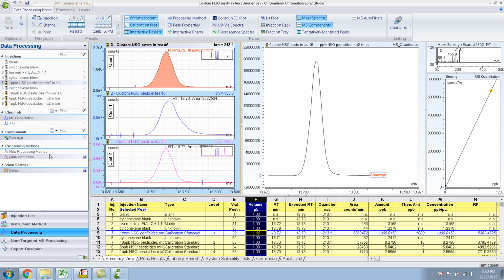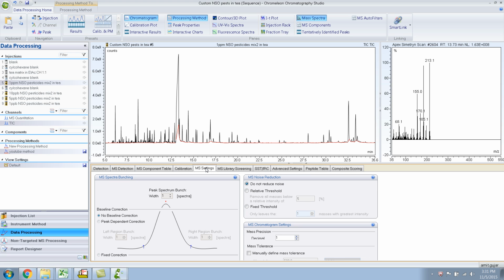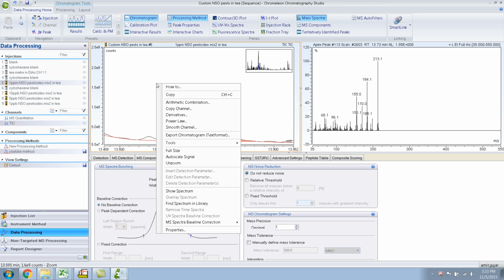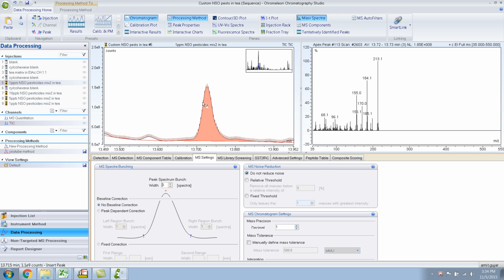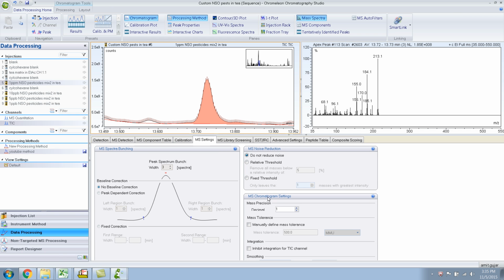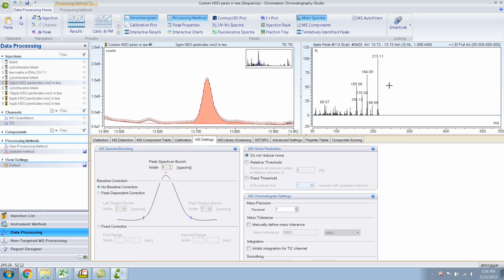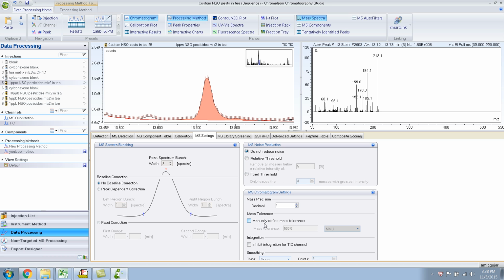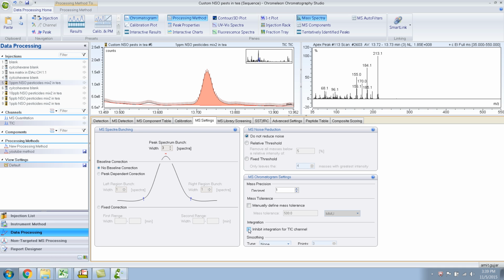Data Processing in Chromeleon for GC MS Part 7- MS settings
Here I show the different MS settings and how to use them.